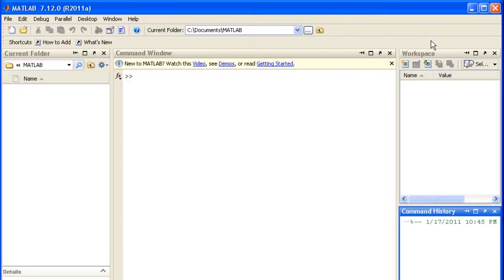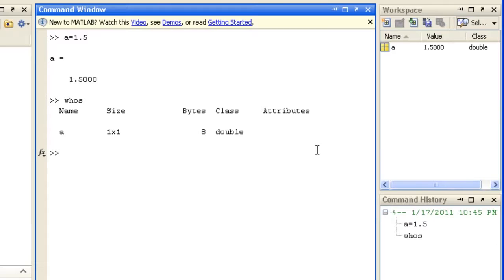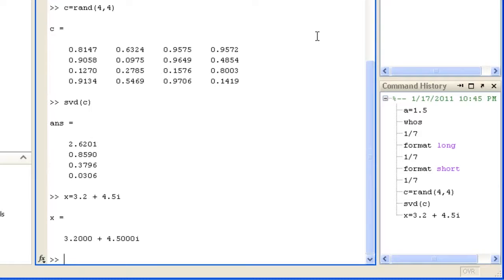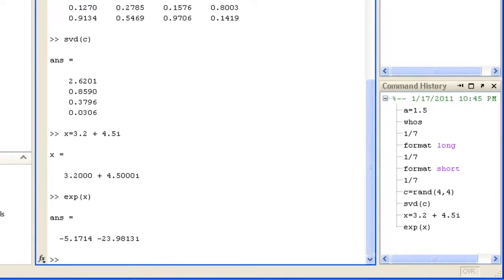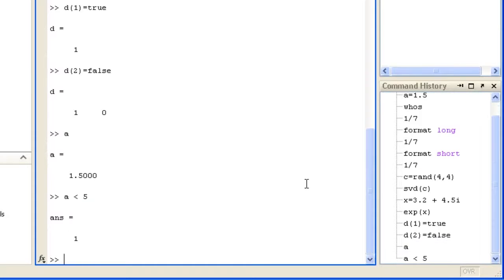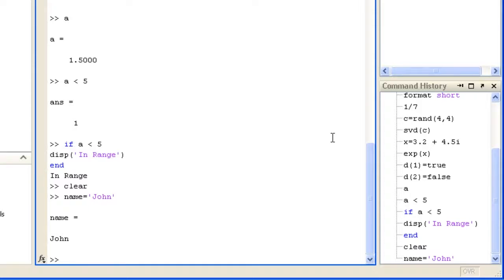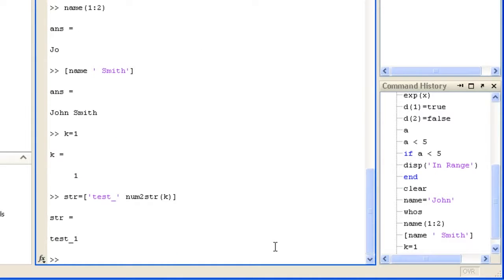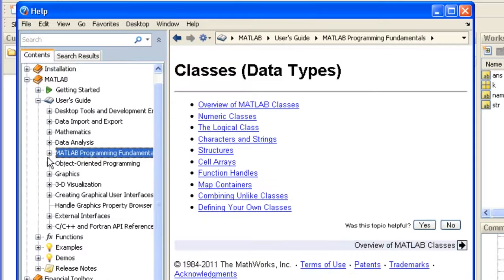Introducing MATLAB Fundamental Classes.mp4